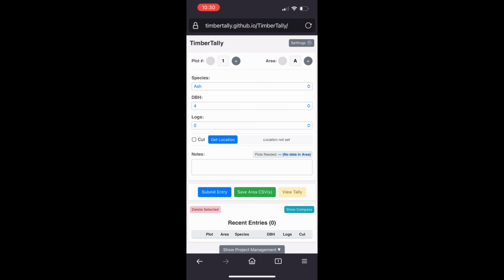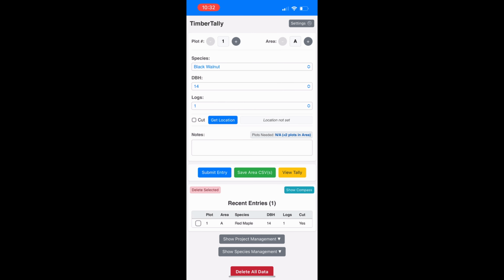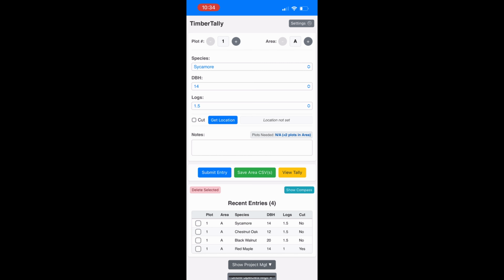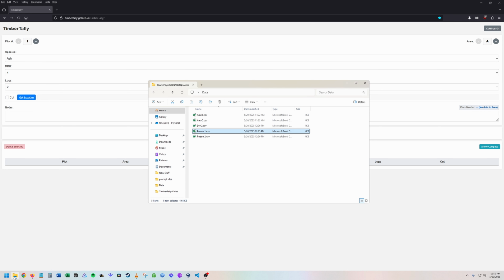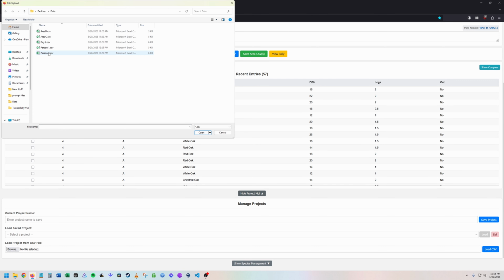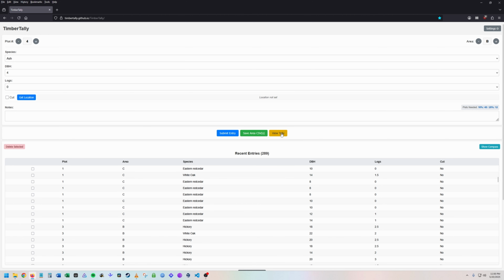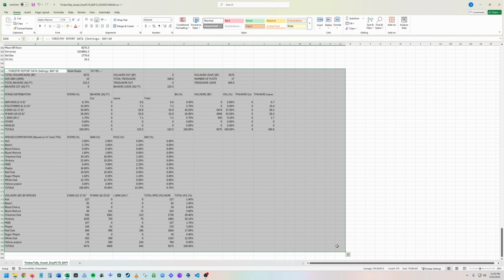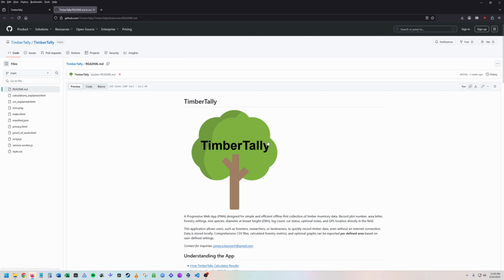Using TimberTally for Forestry Field Data Collection and Processing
TimberTally is a free offline first PWA for easy forestry field data collection.